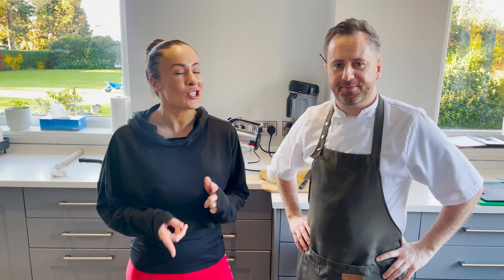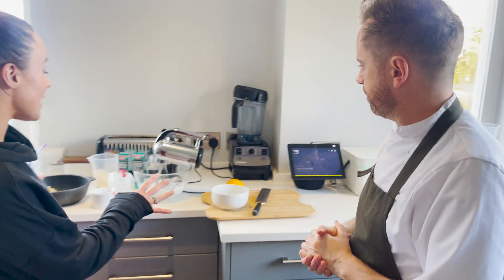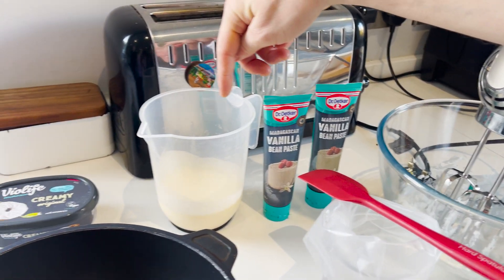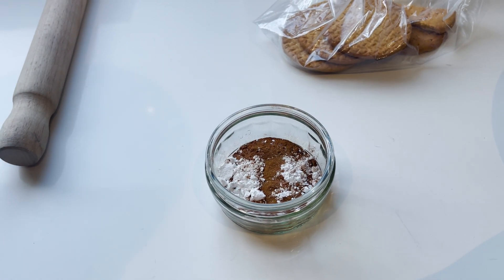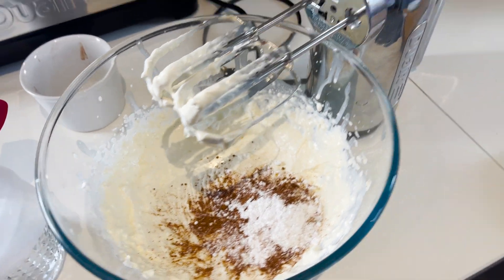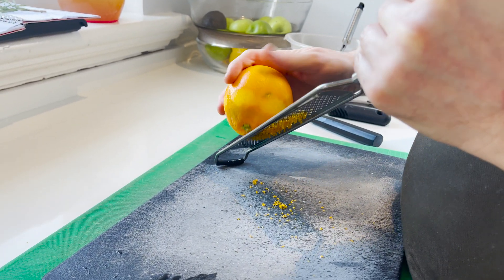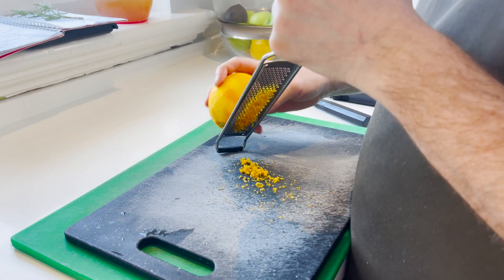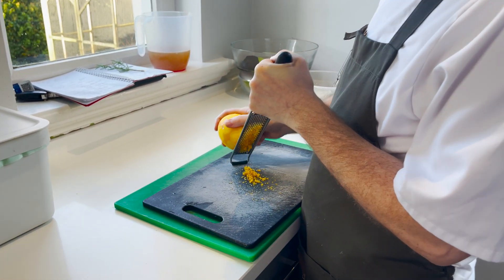5 Days of Christmas Freebies - Vegan Cheesecake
Get Massive Discounts!